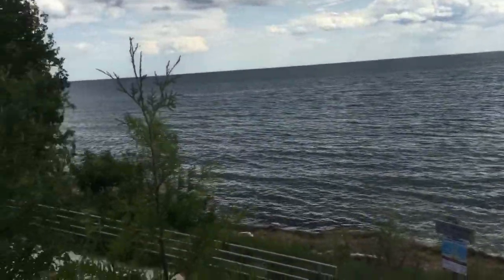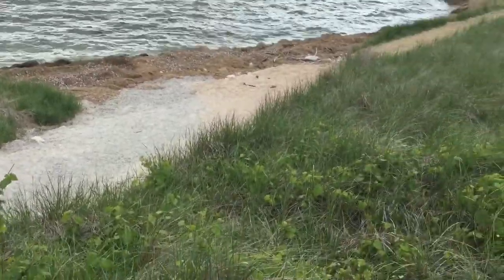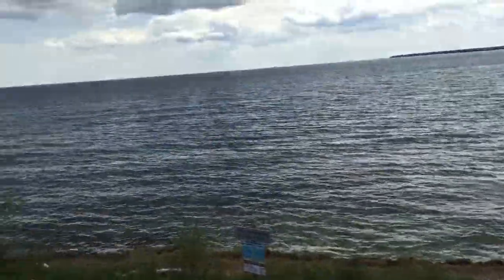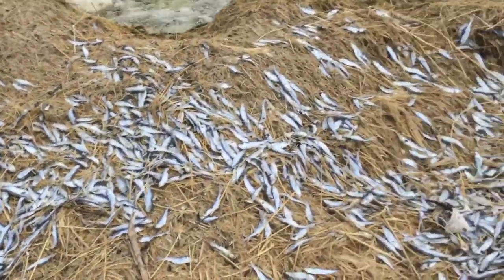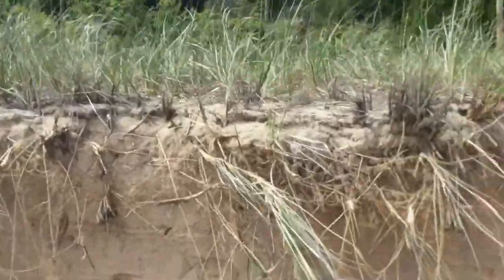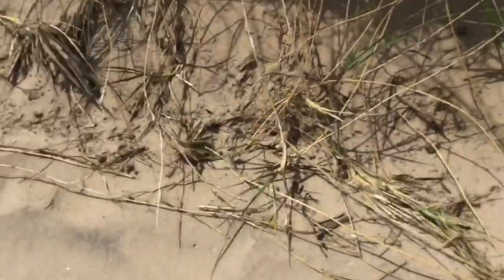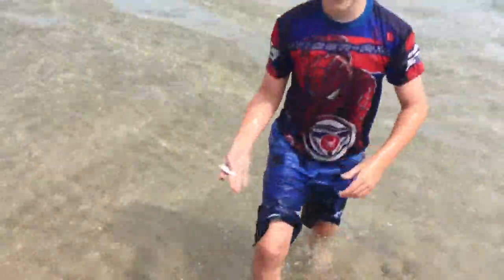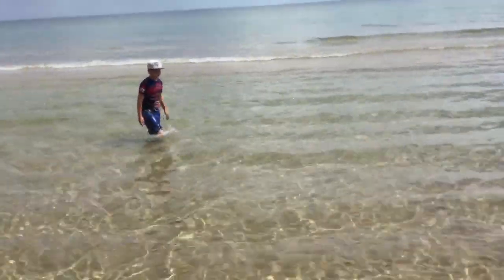Whitefish Dunes State Park Sturgeon Bay WI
Let's shoot for 10 Likes